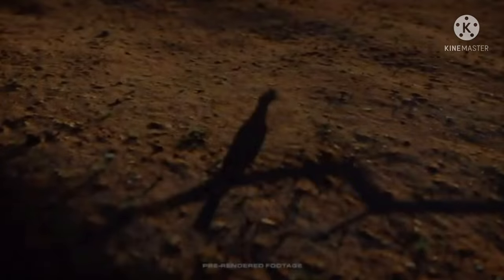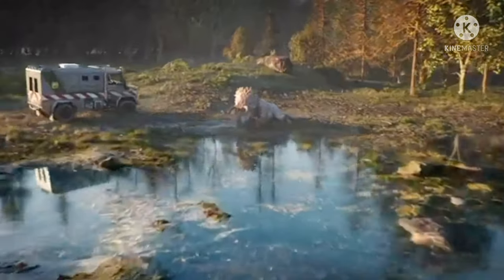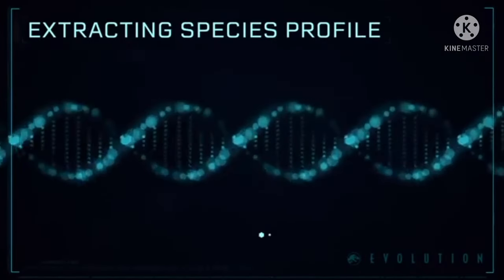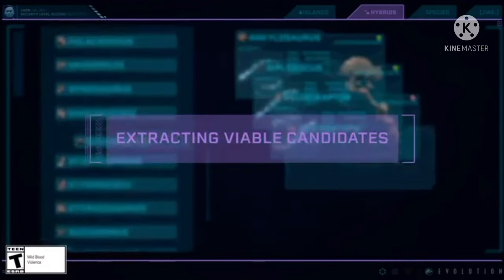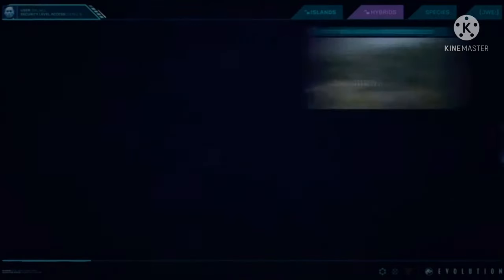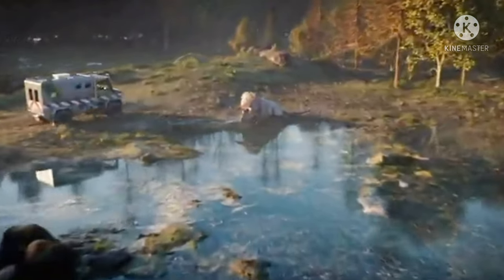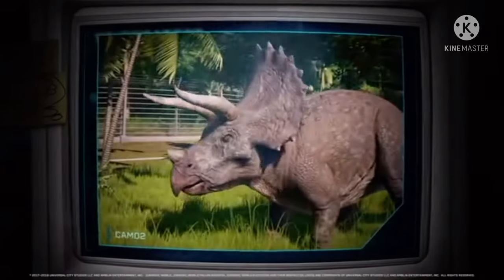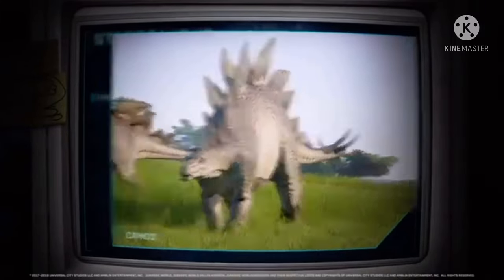Will Mosasaurus & Pteranodon Be Able To Fight?!! : Jurassic World Evolution 2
With aquatic reptiles and Pterosaurs being introduced to Jurassic World Evolution 2 will they be able to interact with other dinosaurs and people

Jurassic World Evolution 2 Trailer